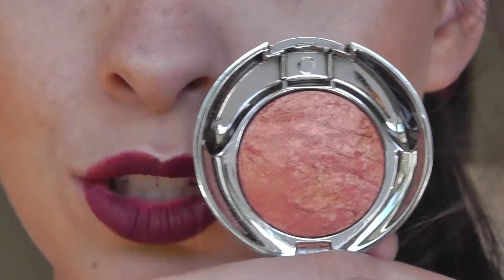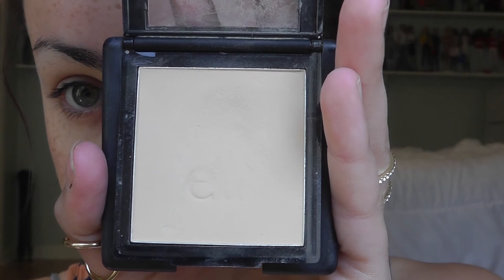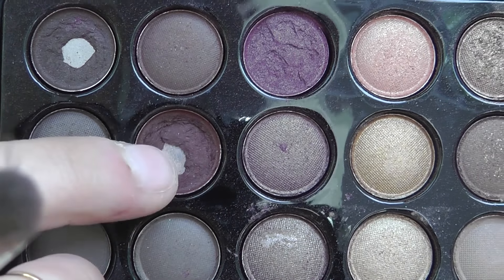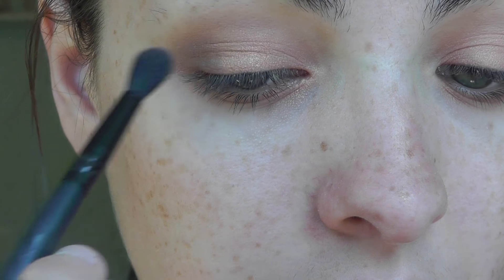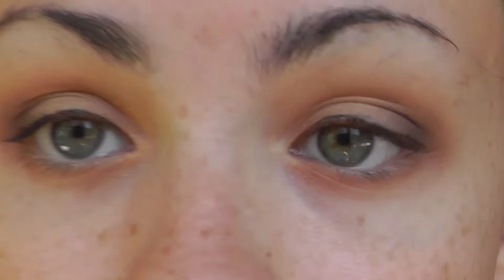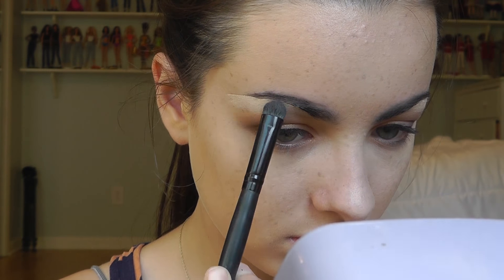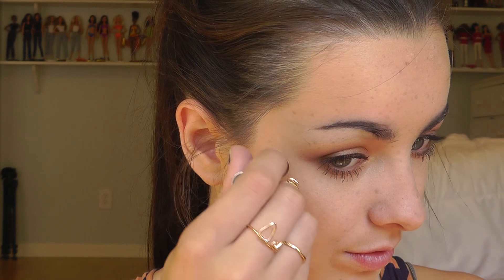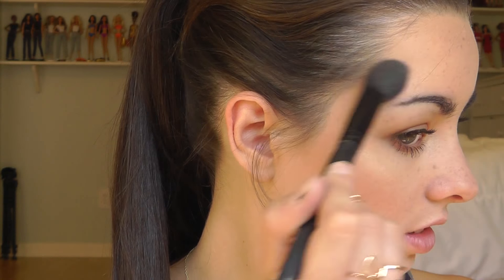Copper Smokey Eye | Fall Makeup Tutorial | Amaya Jolie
Hey loves! I hope you enjoyed this tutorial! Let me know if you did in the comments beloooooww!

XOXO,
Amaya ;)

BRUSHES AND TOOLS:

Eyeshadow Brushes Brush (big fluffy one, flatter one, pointed one)